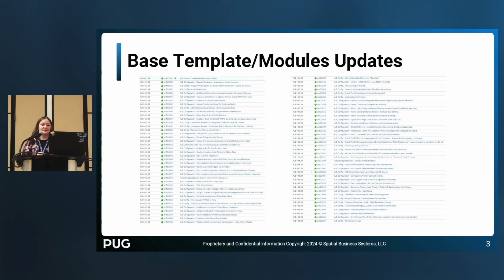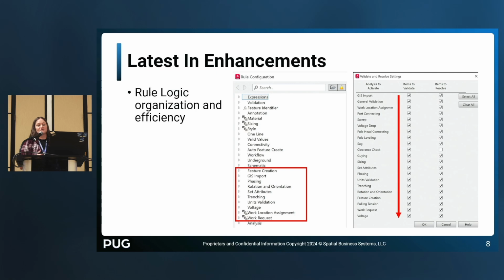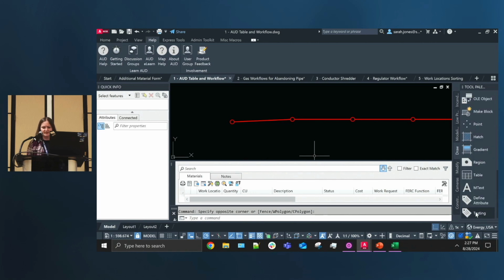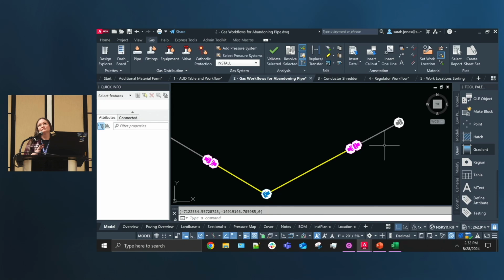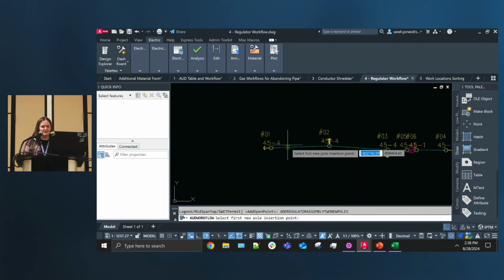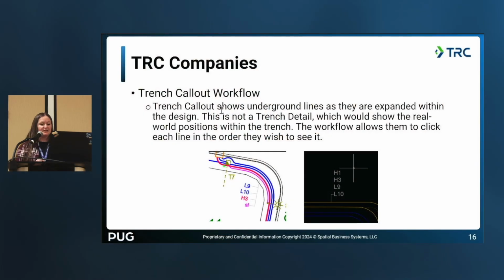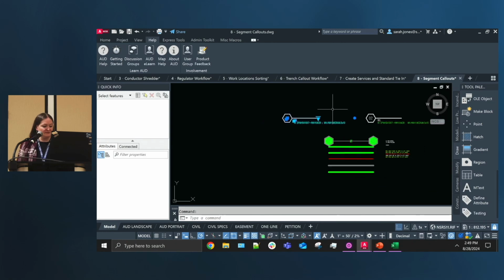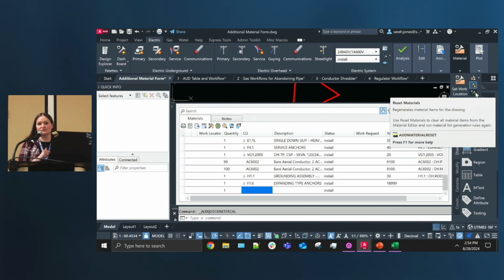Configuration Highlights - SBS | PUG 2024